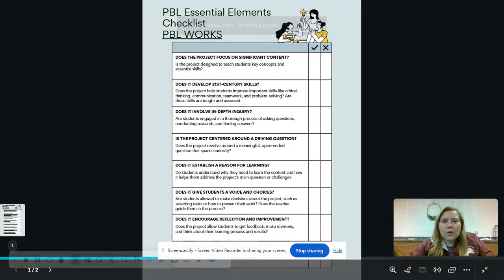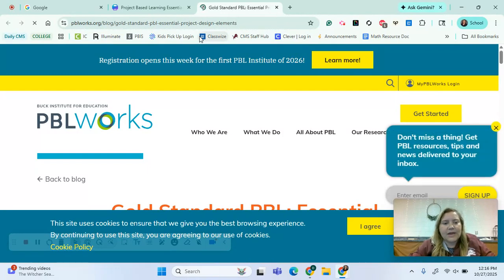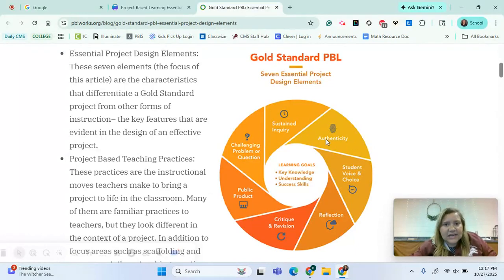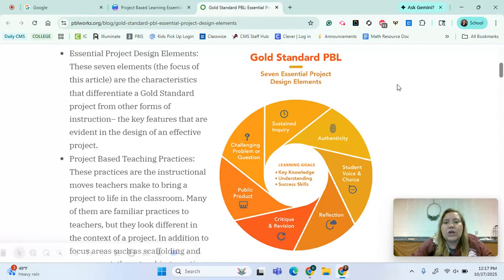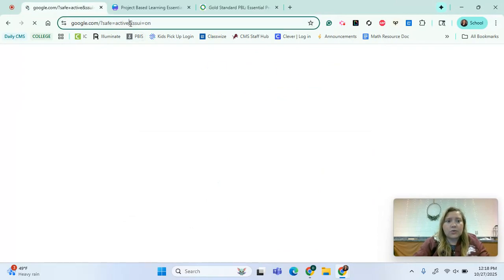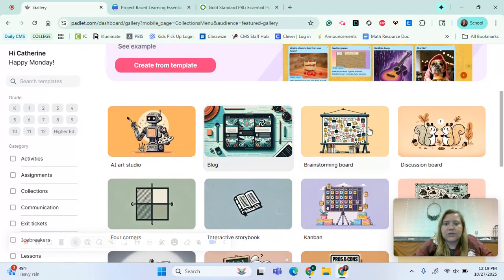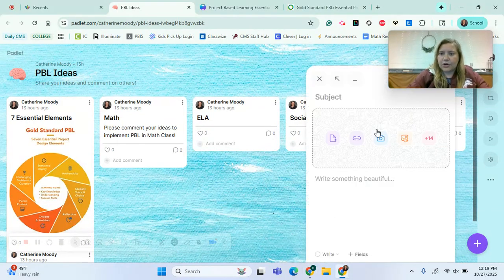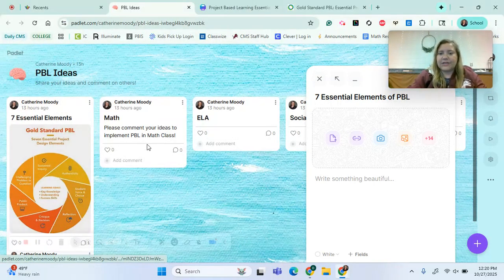Padlet A Collaborative Tool